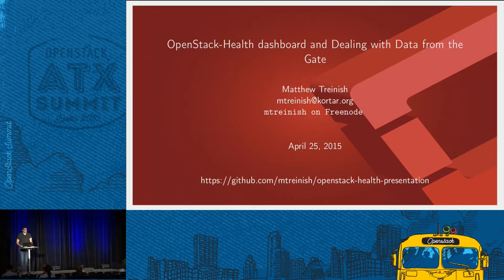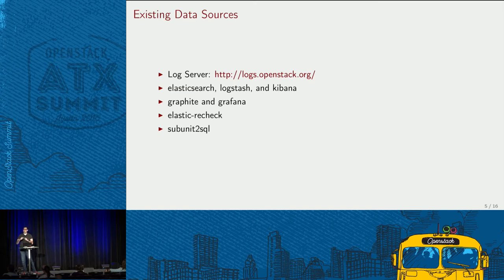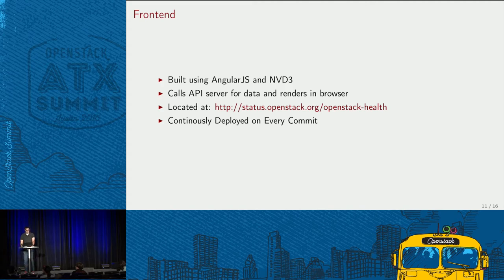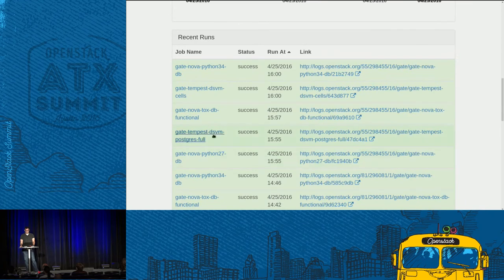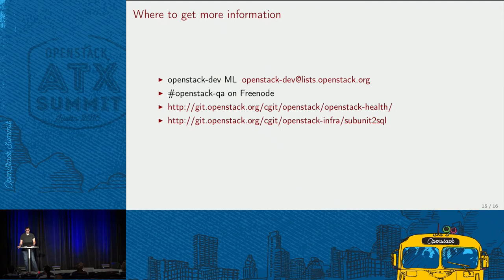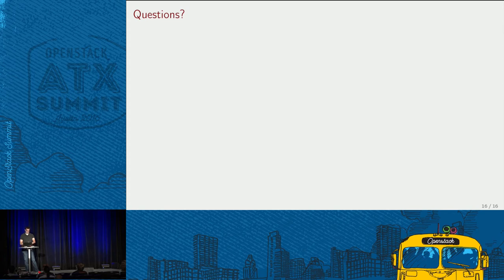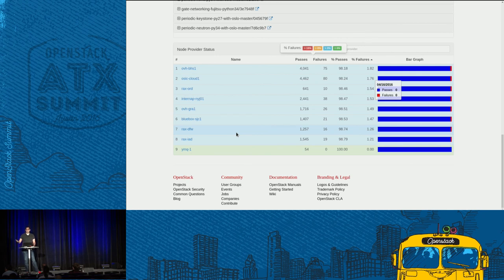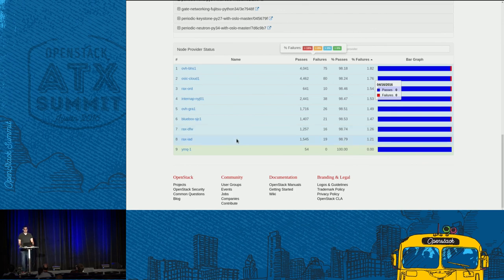OpenStack-Health Dashboard and Dealing with Data from the Gate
The OpenStack gate operates at a tremendous scale there are hundreds gate jobs run in a single day. It is impossible for anyone to track by hand. This is why a lot of tooling has been developed or leveraged to help make sense of things. However, with all this tooling there is still a complexity problem with the number of tools available. Late in Liberty openstack-health was created, the goal is to be the first stop for anyone that is looking at test results can go. It leverages other tools when